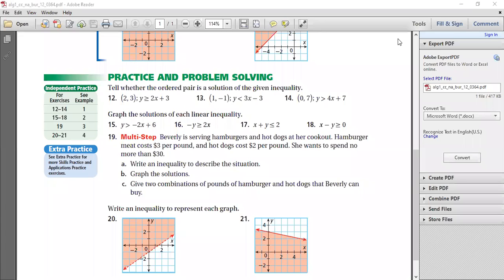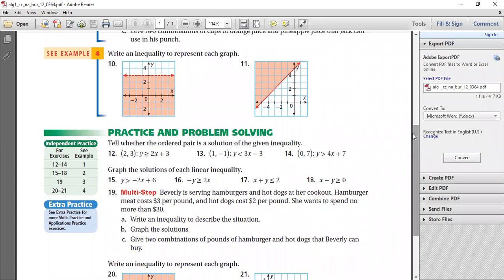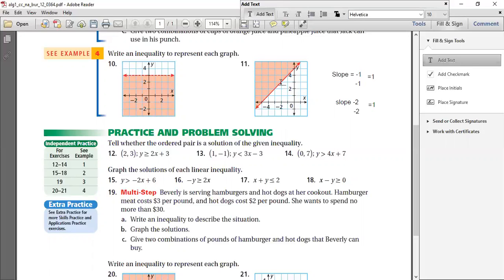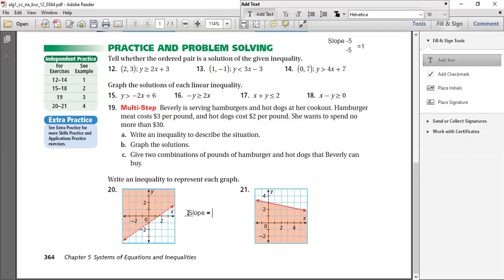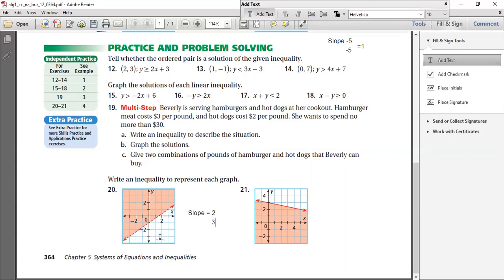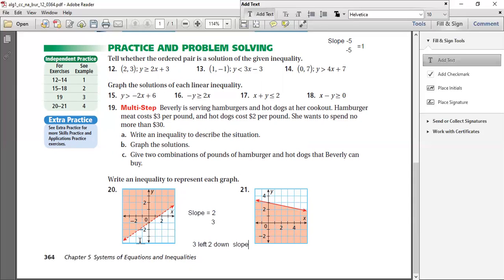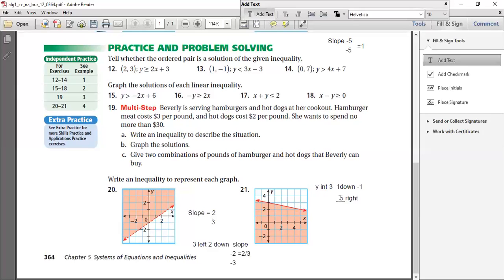How Do I Find The Slope????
Quick video on how to find the slope